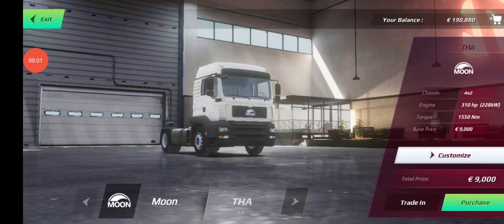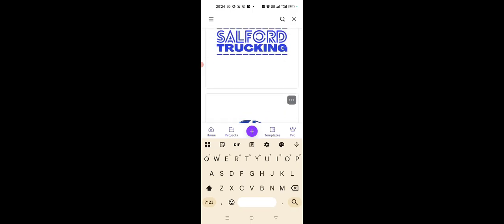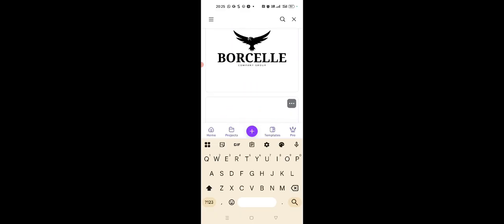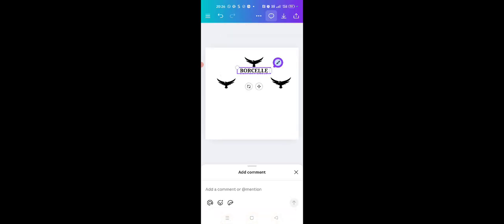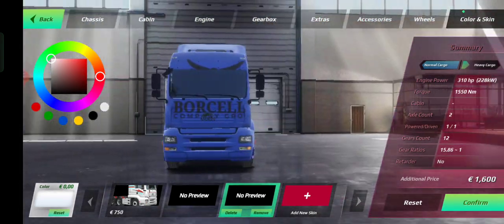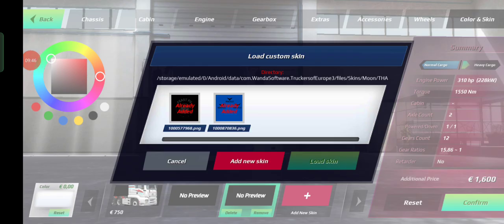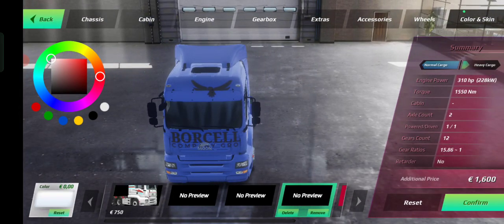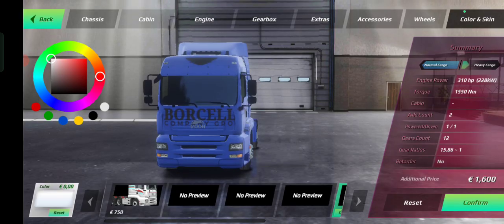(TOU3) HOW TO INSTALL YOUR FAVOURITE TRUCK SKIN🔥🔥😁